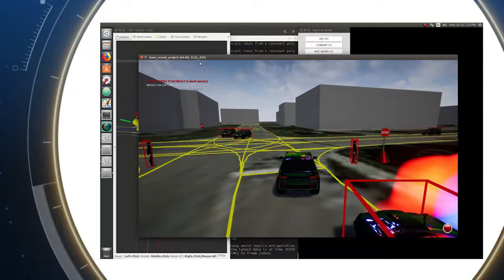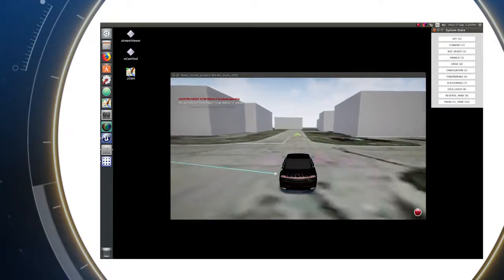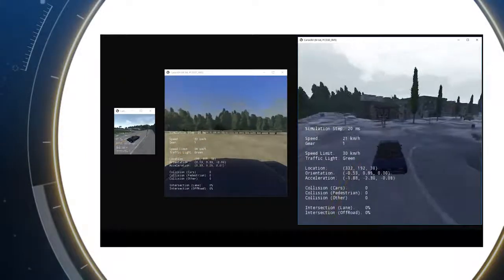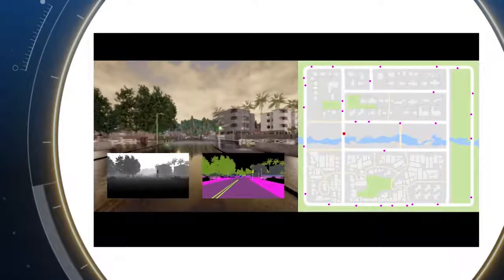Lesson 1: Carla Overview - Self-Driving Car Simulation - Introduction to Self-Driving Cars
Link to this course:
Self-Driving Cars Specialization
Welcome to Introduction to Self-Driving Cars, the first course in University of Toronto’s Self-Driving Cars Specialization.

This course will introduce you to the terminology, design considerations and safety assessment of self-driving cars.  By the end of this course, you will be able to:
- Understand commonly used hardware used for self-driving cars
- Identify the main components of the self-driving software stack
- Program vehicle modelling and control
- Analyze the safety frameworks and current industry practices for vehicle development

For the final project in this course, you will develop control code to navigate a self-driving car around a racetrack in the CARLA simulation environment. You will construct longitudinal and lateral dynamic models for a vehicle and create controllers that regulate speed and path tracking performance using Python. You’ll test the limits of your control design and learn the challenges inherent in driving at the limit of vehicle performance.

This is an advanced course, intended for learners with a background in mechanical engineering, computer and electrical engineering, or robotics. To succeed in this course, you should have programming experience in Python 3.0, familiarity with Linear Algebra (matrices, vectors, matrix multiplication, rank, Eigenvalues and vectors and inverses), Statistics (Gaussian probability distributions), Calculus and Physics (forces, moments, inertia, Newton's Laws).

You will also need certain hardware and software specifications in order to effectively run the CARLA simulator: Windows 7 64-bit (or later) or Ubuntu 16.04 (or later), Quad-core Intel or AMD processor (2.5 GHz or faster), NVIDIA GeForce 470 GTX or AMD Radeon 6870 HD series card or higher, 8 GB RAM, and OpenGL 3 or greater (for Linux computers).

i am very much enjoyed the course and learned new concepts. Really it is a very nice program and the presentation gives friendly environment to understand the concepts. Thank you,A well-rounded introductory course! I would like to take this opportunity to thank the instructors for designing such an amazing course for students aspiring to enter this field.
For the last week of the course, now you will get hands on with a simulation of an autonomous vehicle that requires longitudinal and lateral vehicle control design to track a predefined path along a racetrack with a given speed profile.  You are encouraged to modify the speed profile and/or path to improve their lap time, without any requirement to do so.  Work and play!